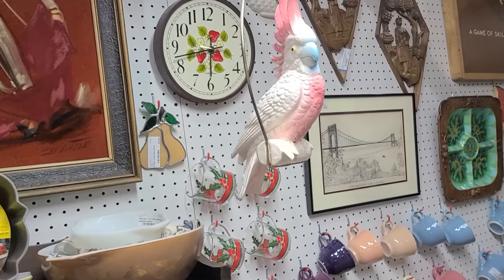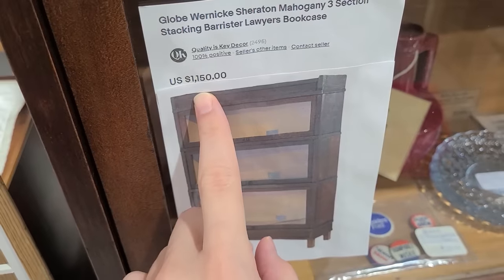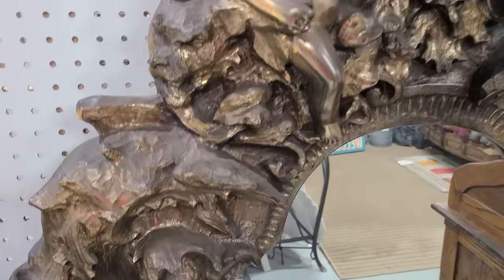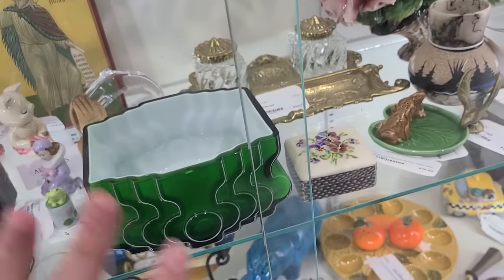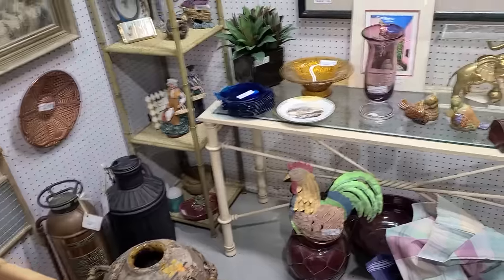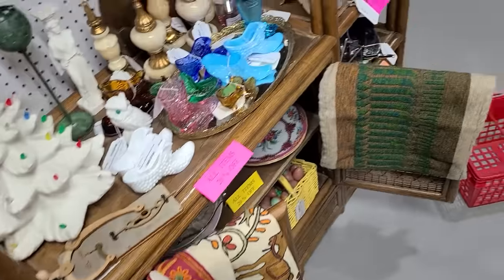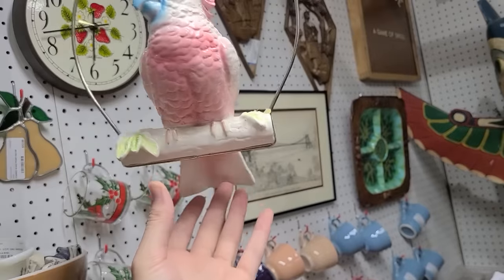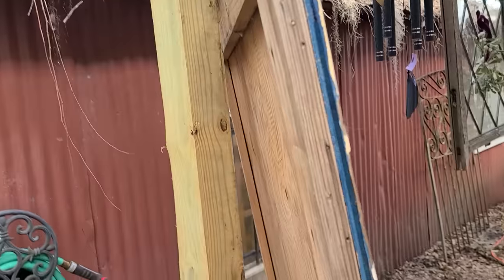I can't BELIEVE these prices! Thrifting in Micanopy, Florida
Today I'm back and thrifting in a small town in Florida searching for some great vintage deals. It was pretty hard to find the deals however. I did manage to get a few glass pieces though!